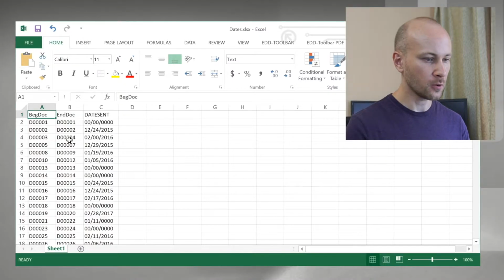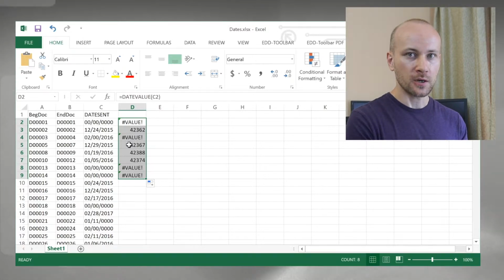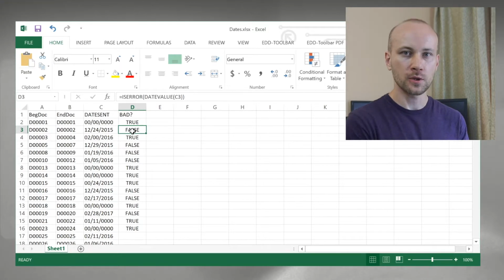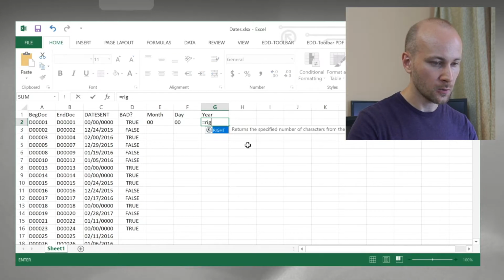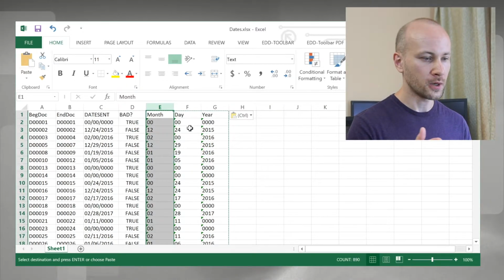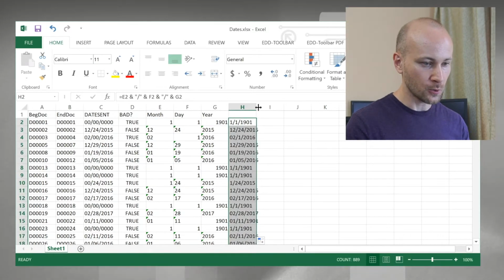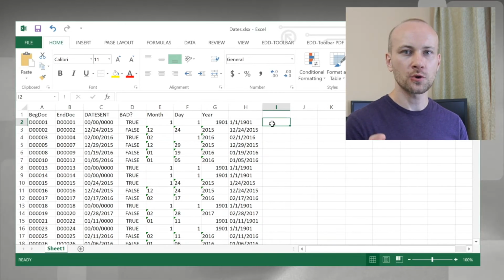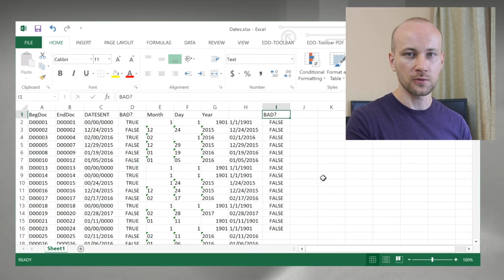Tip #21: Bad dates in Excel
Learn how to identify and correct partial and invalid dates using MS Excel